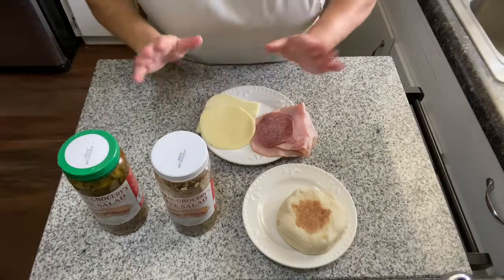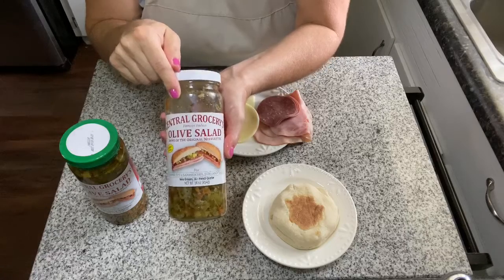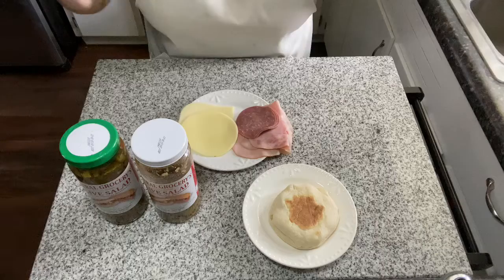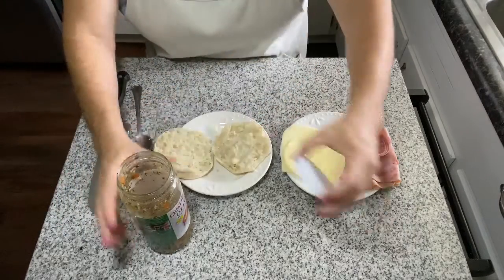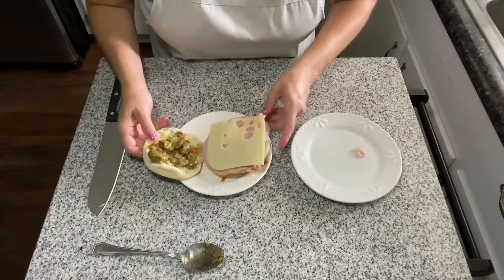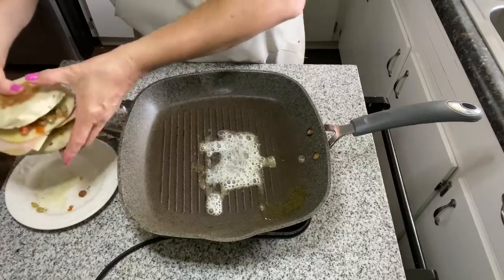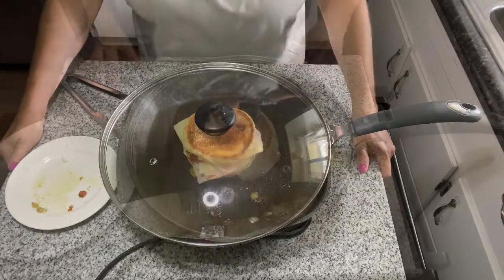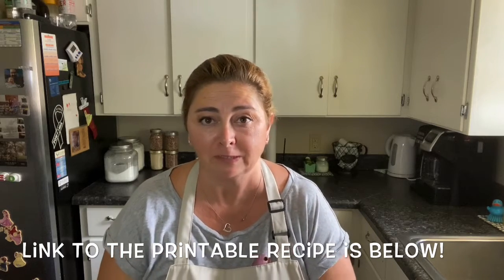Grilled Mini-Muffalettas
Hey guys, we have been thinking about our previous big summer road trips and missing some our favorite travel spots like NOLA. I decided to make us a taste of New Orleans here at home to get us through in the form of these individual grilled mini-muffalettas! These have been a big hit with my family, I hope you enjoy them as well!

Please share this recipe video with your family and friends! I'd love to have y'all stay a while! :)

Thank you all for your friendship and support in any form, and I love to read your positive comments!